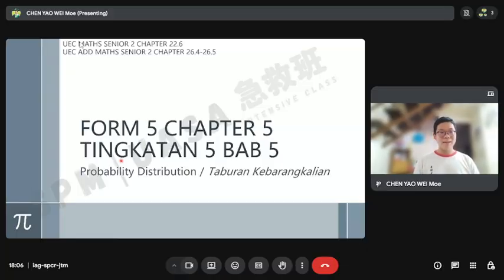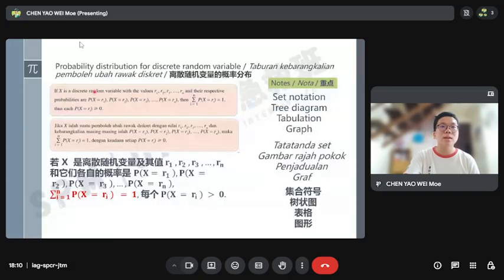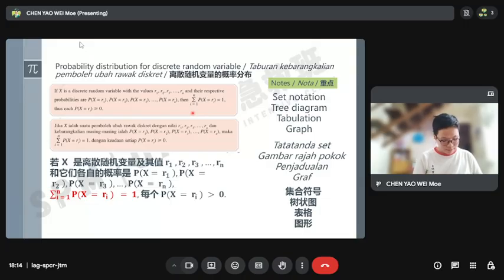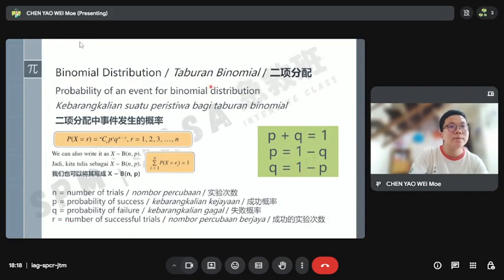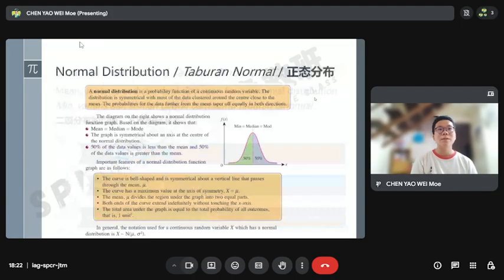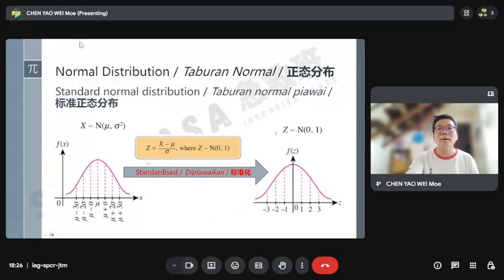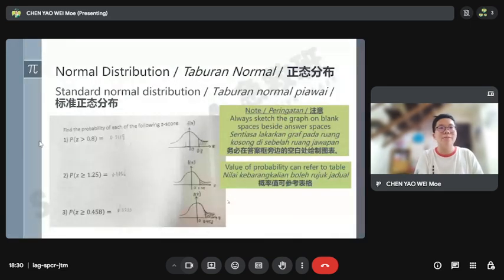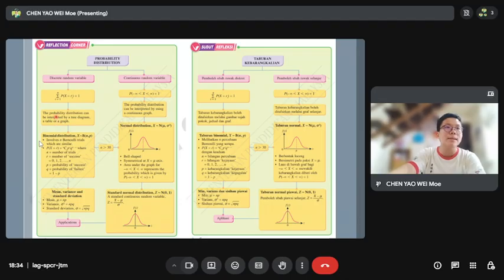ADDITIONAL MATHEMATICS FORM 5 CHAPTER 5 (ENG/BM)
Topic : Form 5 Chapter 5 Probability Distribution / Taburan Kebarangkalian